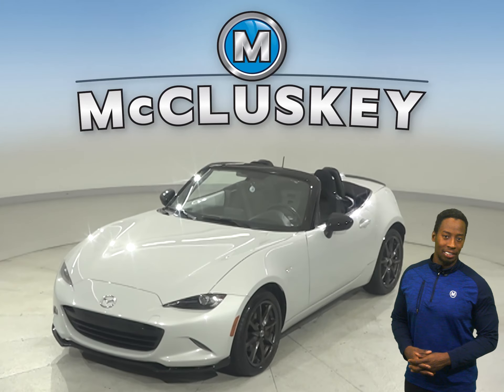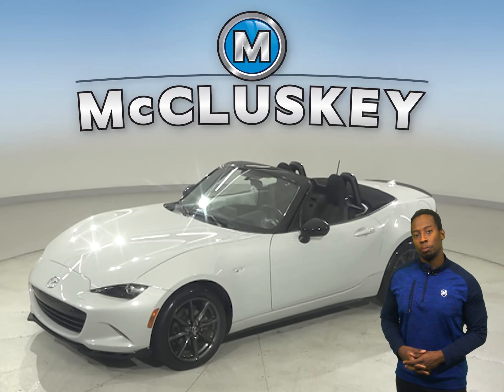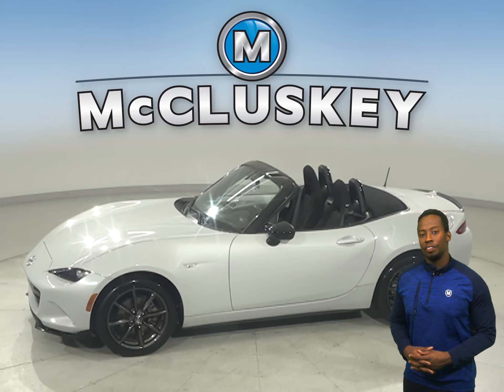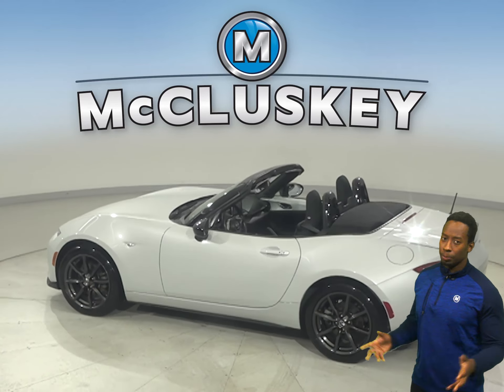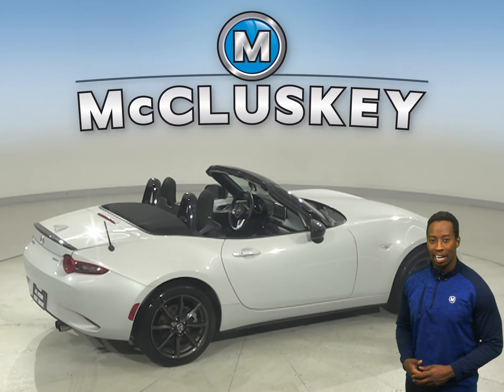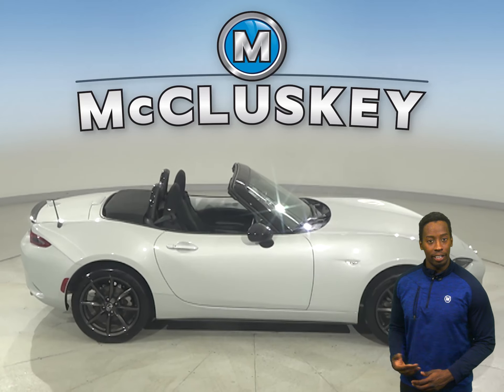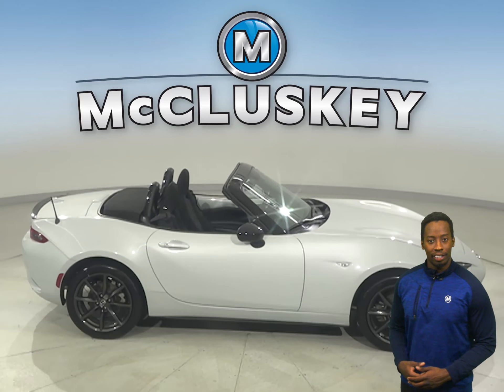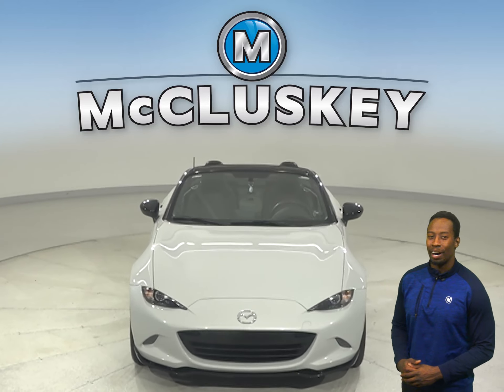A32562NA Pre-Owned 2016 Mazda Miata Club RWD 2D Convertible For Sale, Review, Test Drive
Challenged credit?